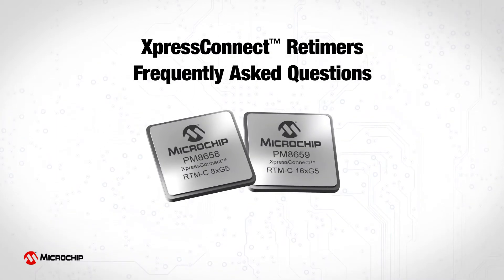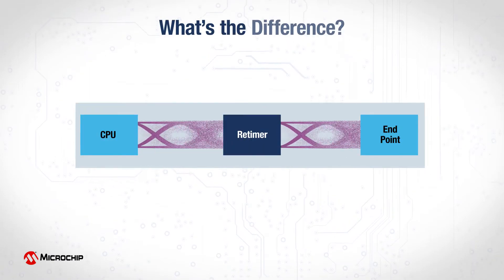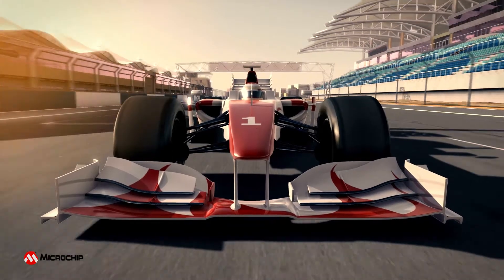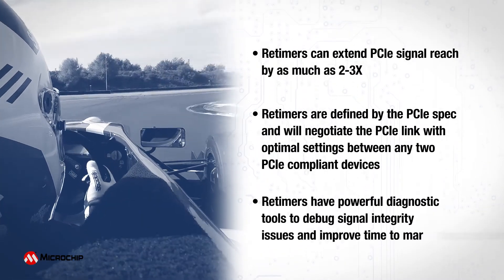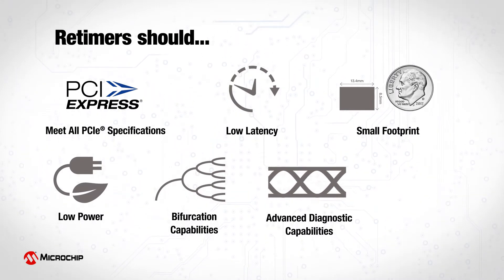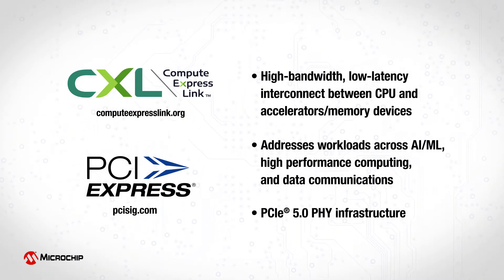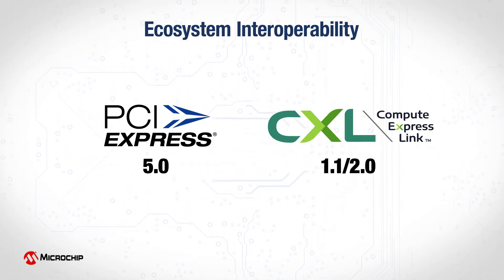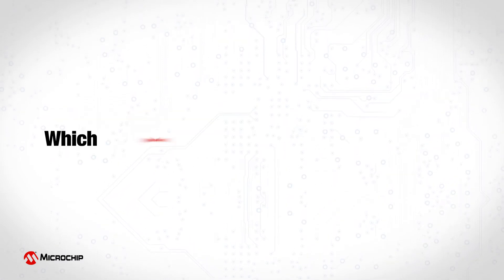XpressConnect™ Retimers – Frequently Asked Questions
Microchip’s PCIe® Gen 5 and CXL™ XpressConnect™ Retimers triple the reach of PCIe Gen 5 electrical signals which enables data center equipment providers to harness the next generational advancement in compute IO performance while providing the required flexibility and connectivity for advanced hardware architectures. XpressConnect retimers’ ultra-low latency signal transmission enable high-performance connectivity for today’s demanding PCIe applications and future CXL serial-attached memory and GPU applications. XpressConnect Retimers include comprehensive diagnostics features, multiple configuration options, a simple management interface and low power to reduce total cost of ownership during design, bring-up, validation and production.